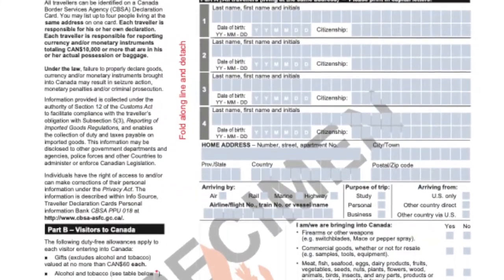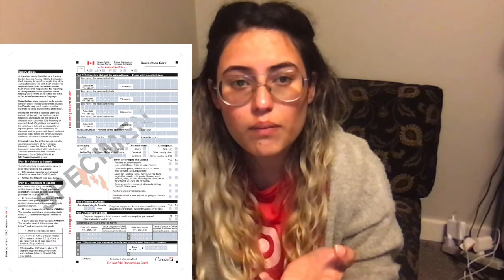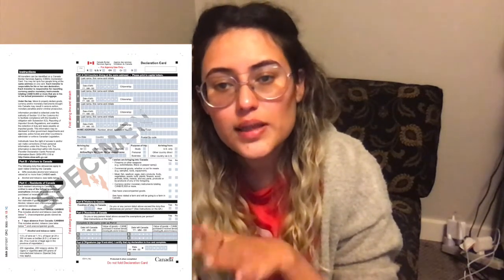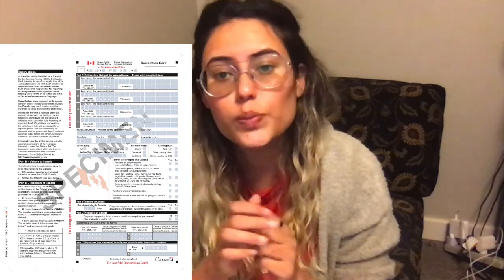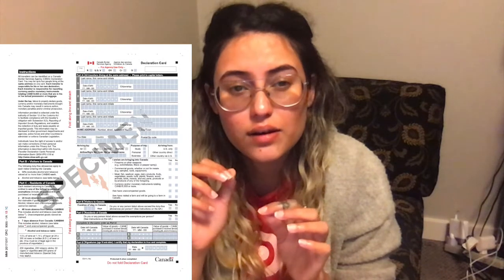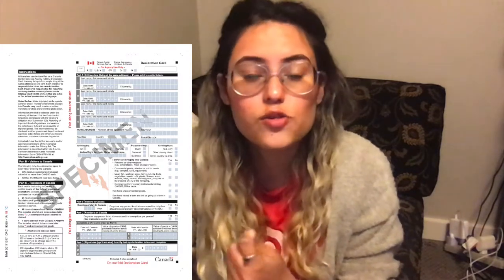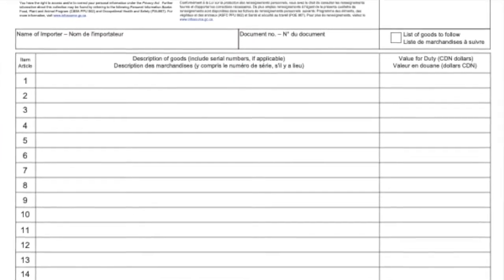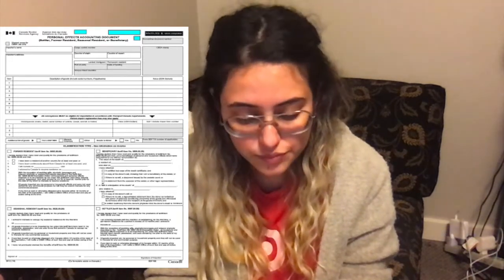Landing Process as a Permanent Resident in Canada | 2020 | Expired COPR | AL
Hello Guys,
This video covers the landing procedure once you land in Canada on a PR Visa.

Call out on this video - They did not ask me anything about proof of funds. At the 2nd immigration counter I was asked how much cash am I carrying and that was it about the POF related question.